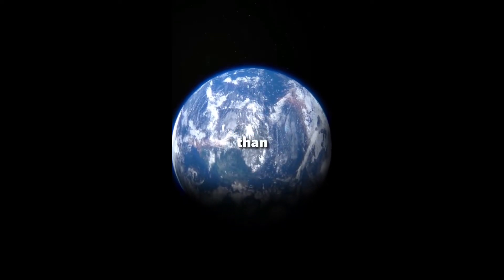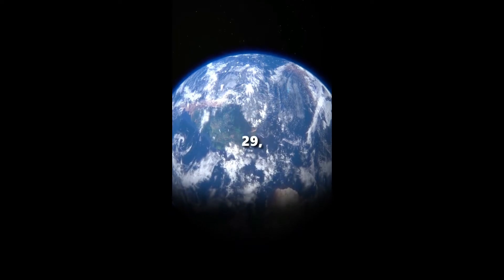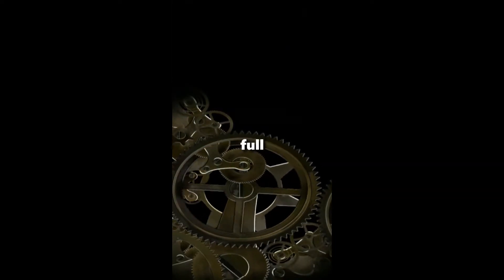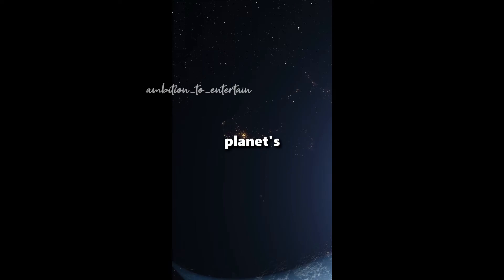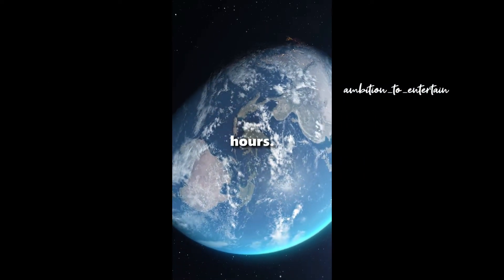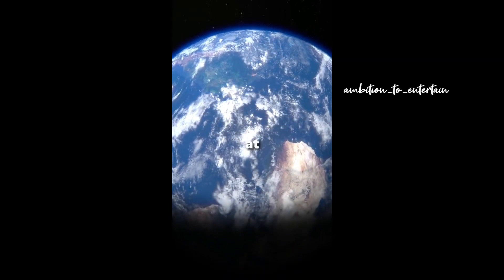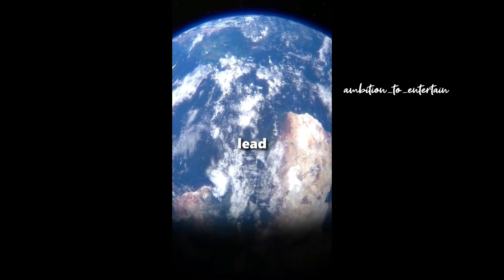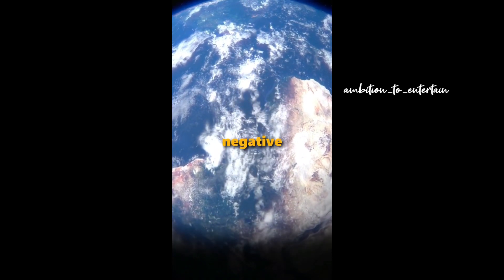you know our planet earth is rotating faster than usual speed and the reason